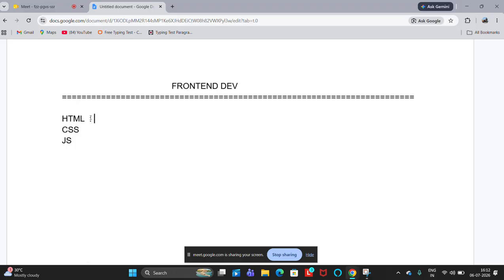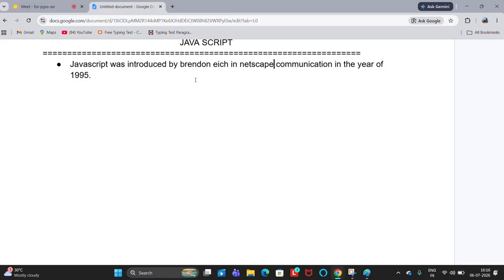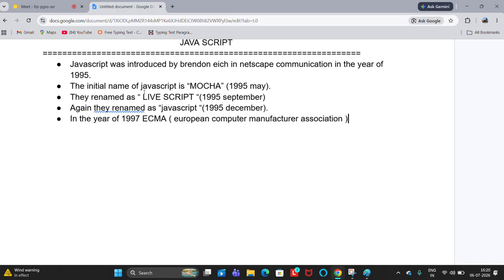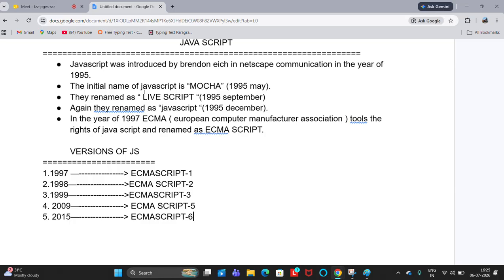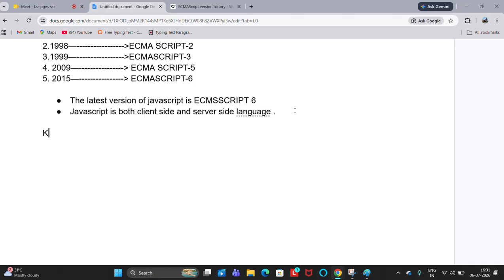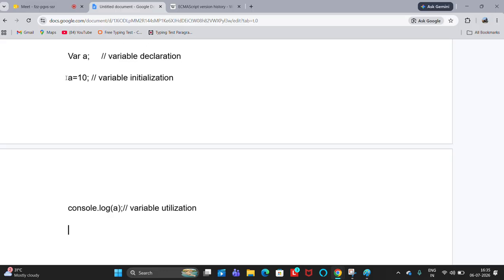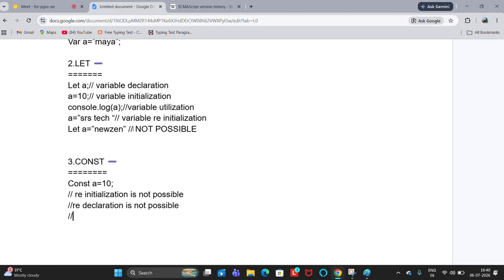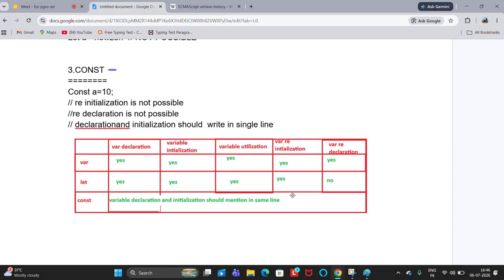JavaScript Tutorial for Beginners | Complete Introduction to JavaScript + var, let & const Explained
I'm explaining concept called introduction of Java script based on that create thumbnail for you tube. Trainer name is surendra

I'm explaining concept called introduction of Javascript and diff between let vaar const for that create your tube thumbnail trainer name is surendra and srs tech

Give me seo based title

Here are SEO-optimized YouTube title options for your JavaScript video:

JavaScript Introduction in Telugu | var vs let vs const Explained Clearly | SRS Tech

JavaScript Tutorial for Beginners in Telugu | Introduction + var, let & const | SRS Tech

Learn JavaScript in Telugu | Introduction to JavaScript & var vs let vs const

JavaScript Basics in Telugu | Introduction + Difference Between var, let & const

JavaScript for Beginners | var vs let vs const Explained in Telugu | SRS Tech

JavaScript Complete Introduction | var, let & const Difference in Telugu | Surendra

JavaScript Crash Course in Telugu | Introduction + var vs let vs const

JavaScript Tutorial #1 | Introduction & var vs let vs const | Telugu

Master JavaScript Basics | Introduction & let, var, const Explained | Telugu

JavaScript Introduction for Freshers | var vs let vs const | SRS Tech Telugu

Recommended (Best for SEO)

JavaScript Tutorial for Beginners in Telugu | Introduction + var vs let vs const | SRS Tech

This title includes high-search keywords:

JavaScript Tutorial

Beginners

Telugu

Introduction

SRS Tech

In english not telugu

Here are SEO-optimized English titles for your YouTube video:

JavaScript Tutorial for Beginners | Introduction + var vs let vs const Explained

Introduction to JavaScript | var vs let vs const Explained with Examples

JavaScript Basics for Beginners | Learn var, let & const in One Video

JavaScript Crash Course | Introduction and var vs let vs const

JavaScript Tutorial #1 | Introduction to JavaScript & var vs let vs const

Learn JavaScript from Scratch | Introduction + var, let & const

JavaScript for Beginners | Everything You Need to Know About var, let & const

JavaScript Essentials | Introduction and Difference Between var, let & const

Master JavaScript Basics | Introduction + var vs let vs const

JavaScript Complete Beginner Guide | Introduction & var vs let vs const

Best SEO Title (Recommended)

This title targets high-volume search keywords:

JavaScript Tutorial

Beginners

Explained

It is concise, keyword-rich, and optimized for YouTube search.

Explaining very deeply about introduction of js and varet, const for thaat give me seo based title

If your video explains JavaScript Introduction and var, let, const in great depth for beginners, here are SEO-friendly titles:

Best SEO Titles

JavaScript Tutorial for Beginners | Complete Introduction + var, let & const Explained

Learn JavaScript from Scratch | Complete Introduction & var vs let vs const

JavaScript Full Course for Beginners | Introduction to JS + var, let & const

Introduction to JavaScript | Everything You Need to Know About var, let & const

JavaScript Basics Explained | Complete Introduction + var, let & const

JavaScript for Beginners | Deep Dive into Introduction, var, let & const

JavaScript Tutorial 2026 | Introduction to JS + var, let & const Explained with Examples

Master JavaScript Basics | Complete Introduction & var vs let vs const

JavaScript Complete Beginner Guide | Introduction, var, let & const

JavaScript Fundamentals | Introduction & Difference Between var, let & const

Recommended Title (Highest SEO Potential)

This title includes the highest-value keywords:

JavaScript Tutorial

Beginners

Complete Introduction

JavaScript

Explained

It's optimized for YouTube search while clearly telling viewers exactly what they'll learn.

Give me seo based description

You're giving feedback on a new version of ChatGPT.

Which response do you prefer? Responses may take a moment to load.

ChatGPT

Response 1

Here's an SEO-optimized YouTube description designed to rank for keywords like JavaScript Tutorial, JavaScript for Beginners, Introduction to JavaScript, and var let const.

Whether you're a beginner, student, fresher, or aspiring web developer, this tutorial is the perfect place to start learning JavaScript.